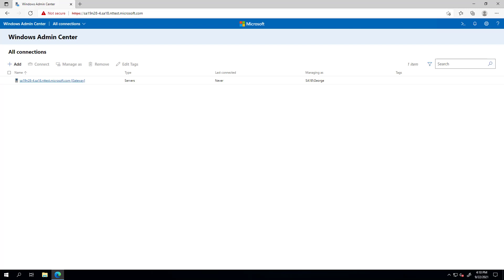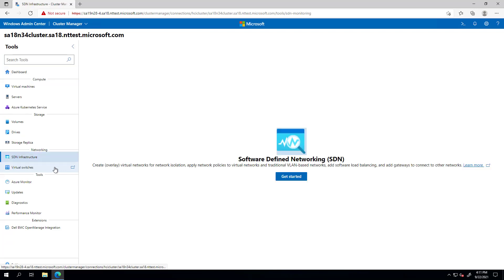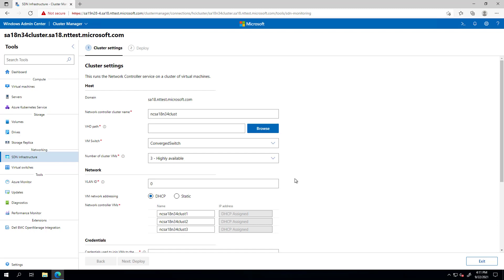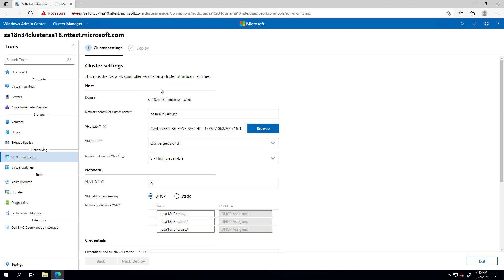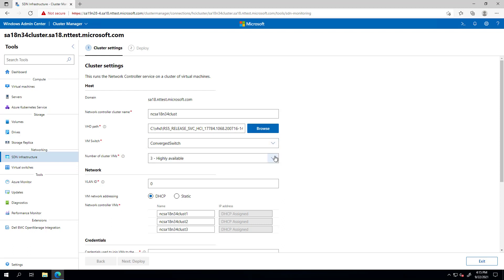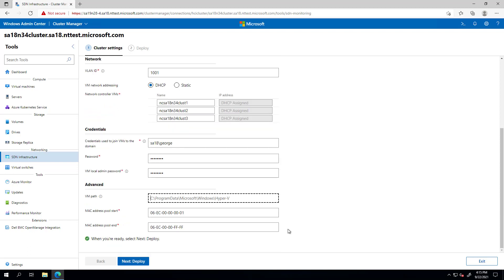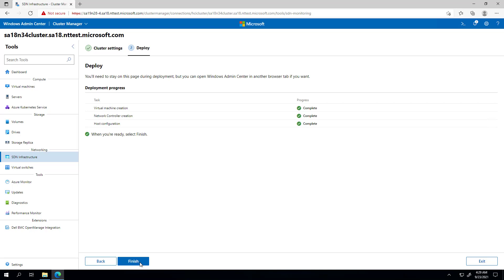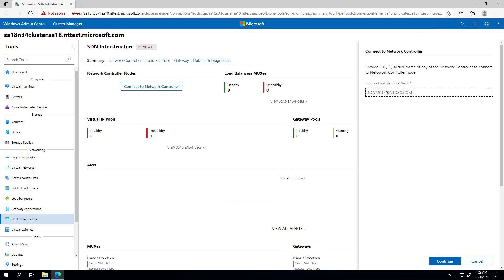SDN Network Controller Deployment Wizard in Windows Admin Center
Software-defined networking (SDN) provides a way to centrally configure and manage networks and network services such as switching, routing, and load balancing in your data center. In this video, we will take a look at a new SDN deployment wizard in Windows Admin Center (WAC) that will allow you to deploy SDN on your existing cluster.